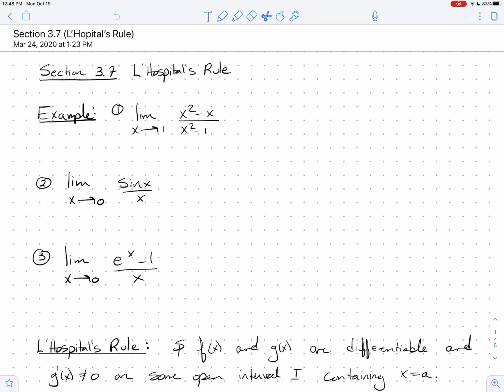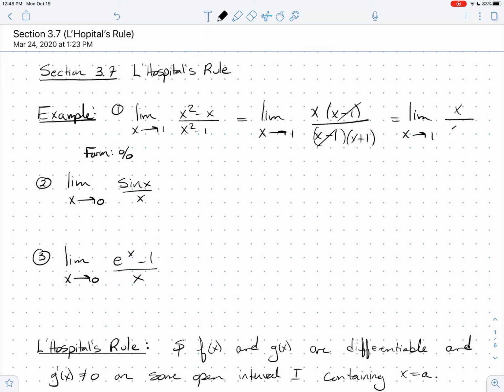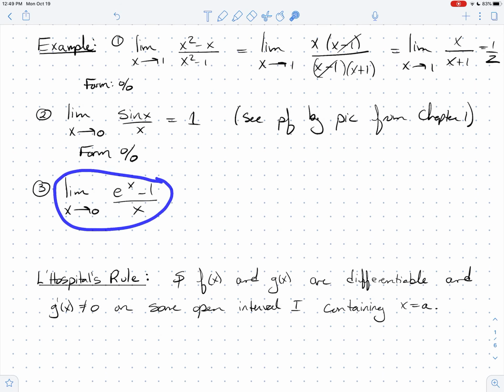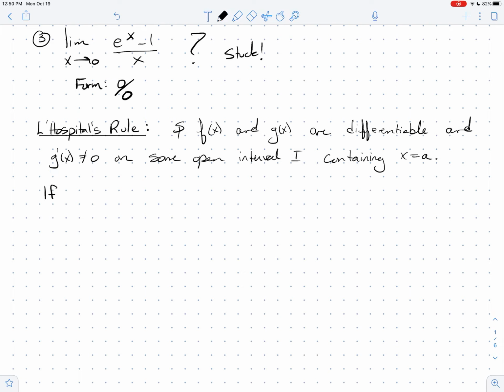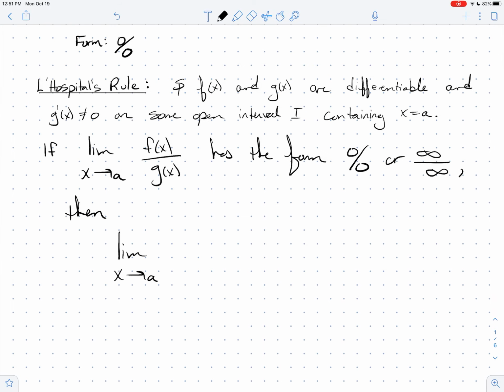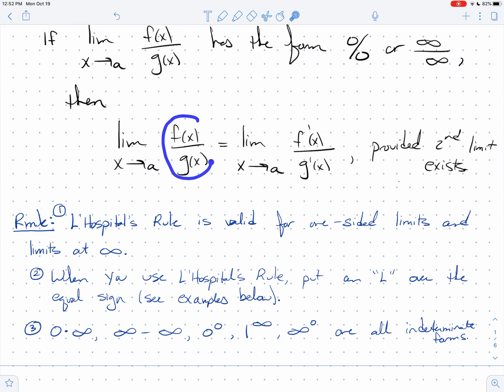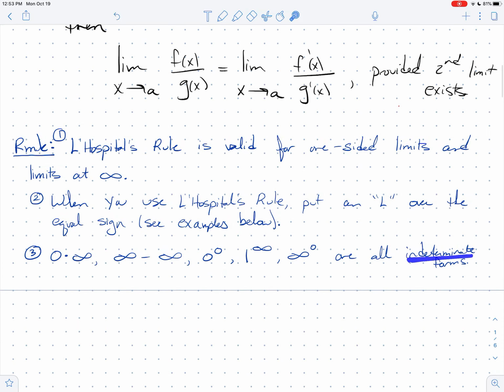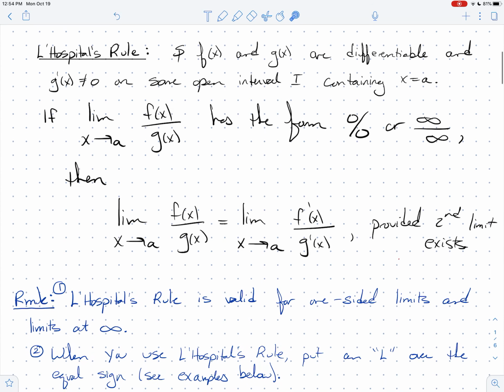Section 3.7 (HWK 18, Part 1 of 4)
In this video we learn a fun French name...among other things!